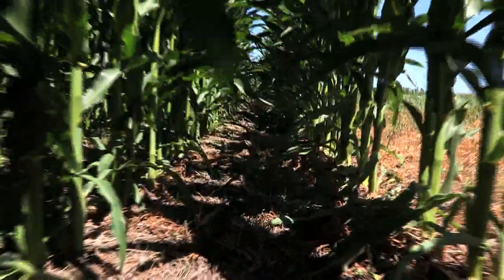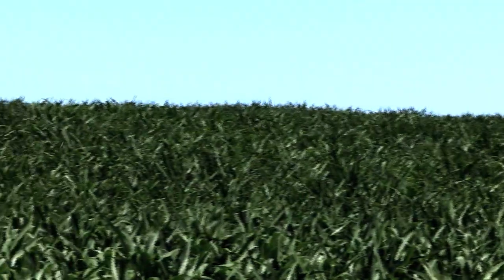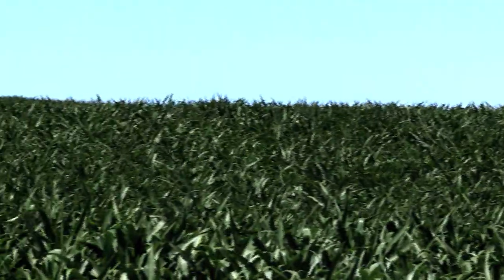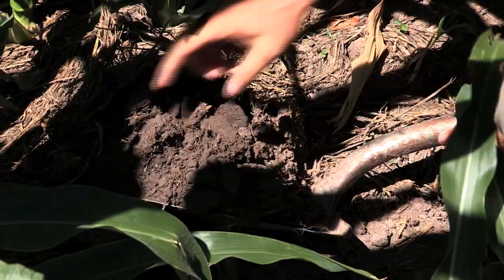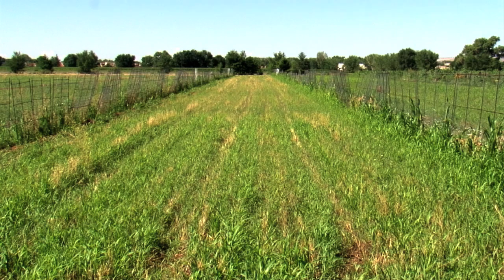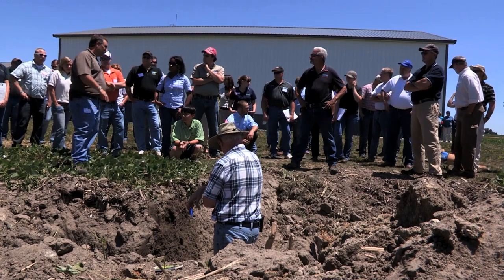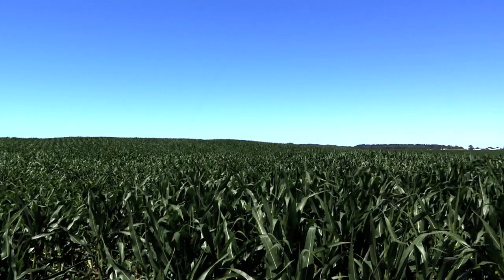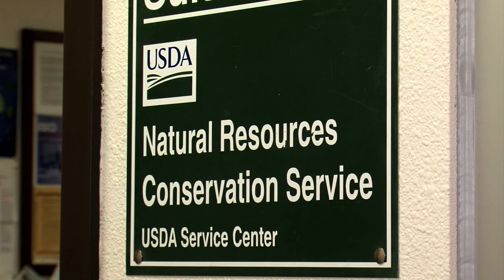Healthier Soils For Healthier Farms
USDA is advising farmers on ways to make soils healthier for the long-term success of their operations.